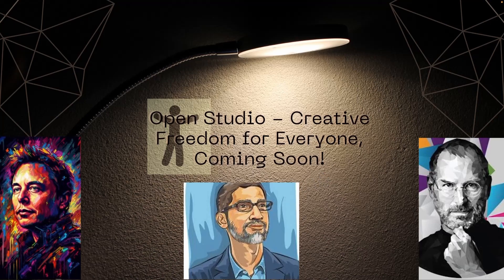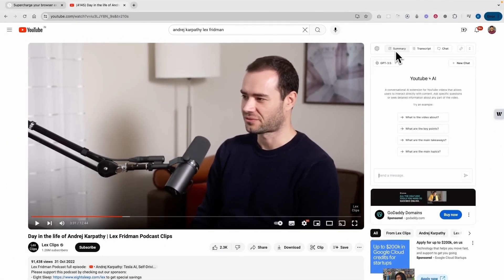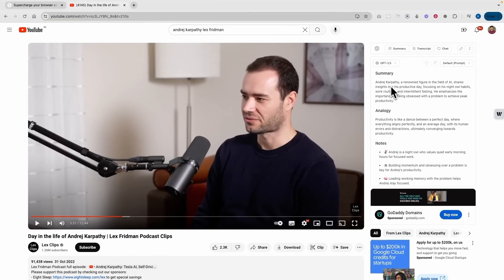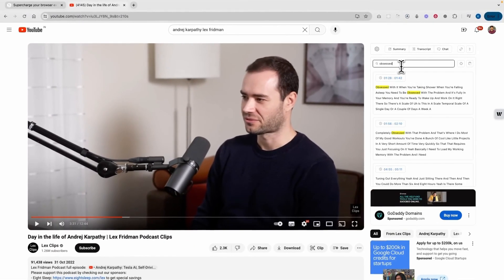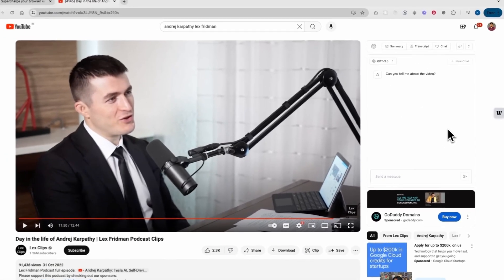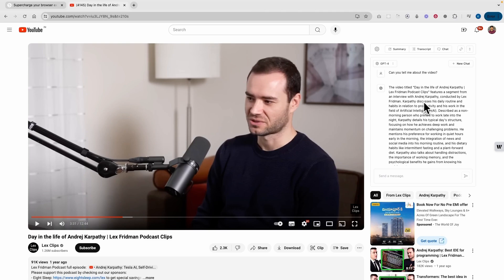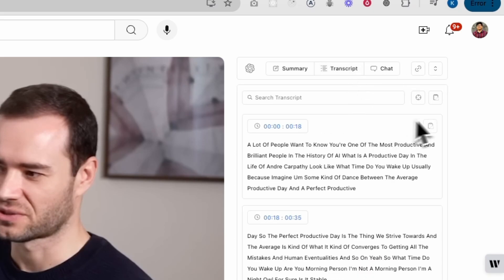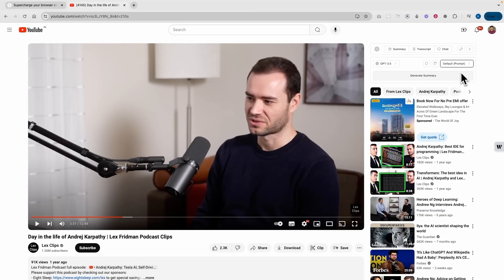1.Youtube AI - Transform Your YouTube Experience: Build a Smart Chrome Extension with React & Plasmo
1. 🚀Youtube AI - Transform Your YouTube Experience: Build a Smart Chrome Extension with React & Tailwind CSS! 💡 | React | TailwindCSS | Plasmo | TypeScript | Shadcn | OpenAI

 🎉 Ready to elevate your YouTube experience? 📈 Join me as we build an incredible Chrome extension that will save you time and enhance your video-watching experience! 🚀

1. 📜 How to quickly summarize YouTube videos.
2. 🗓️ Navigate easily with detailed transcriptions and timestamps.
3. 💬 Interact with your favorite videos using our custom-built chat feature!

🔧 *Tech Stack:*
- ⚛️ React
- 🎨 Tailwind CSS
- 🛠️ Plasmo Framework

Don't miss out on making your YouTube time more efficient and enjoyable!

- 👍 Like this video if it helps you!
- 📢 Share with fellow tech enthusiasts!

Hope you enjoy building this application with me!🚀